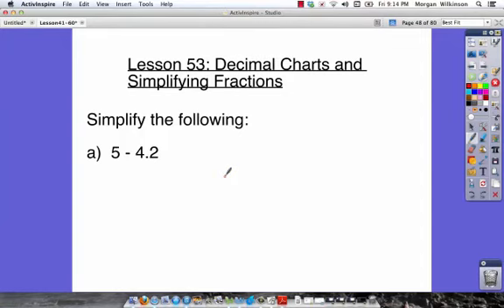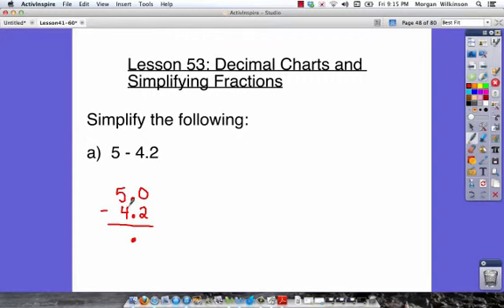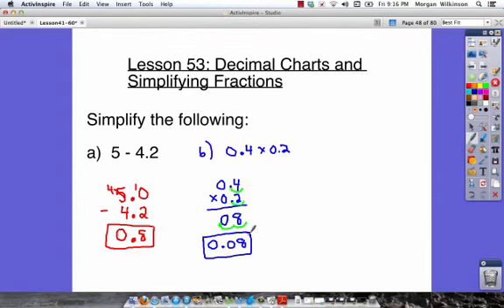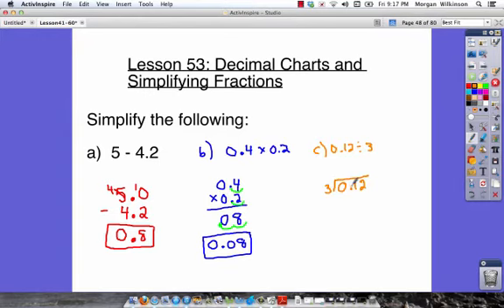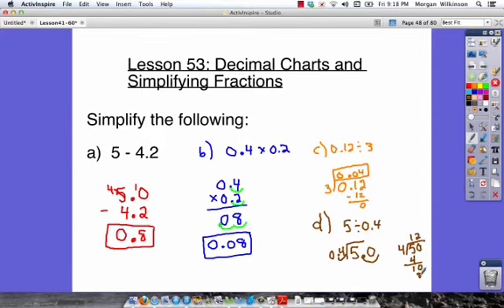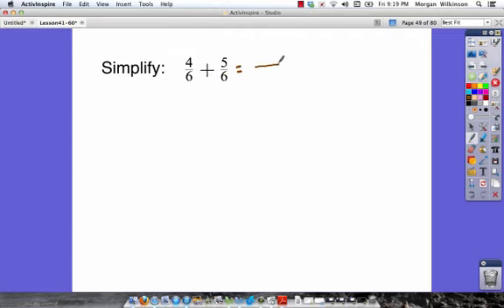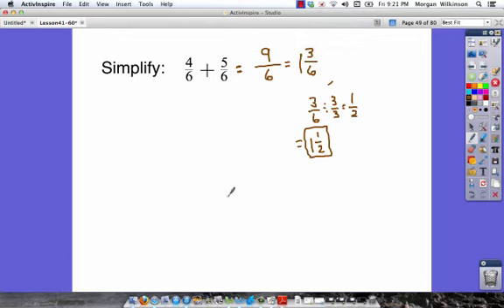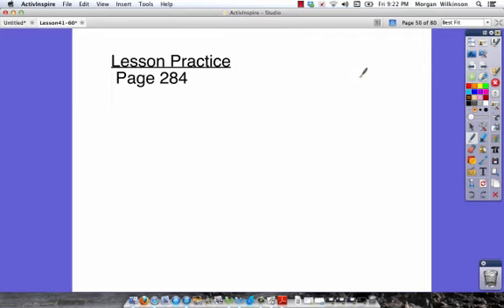Saxon 76 Lesson 53